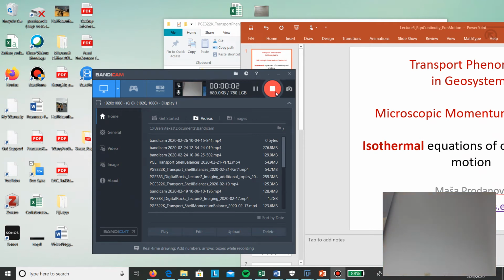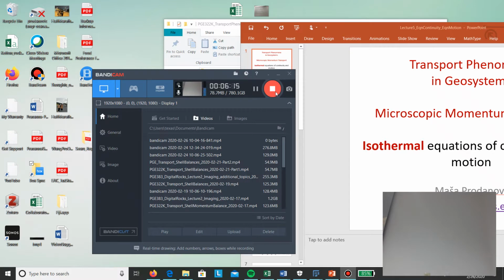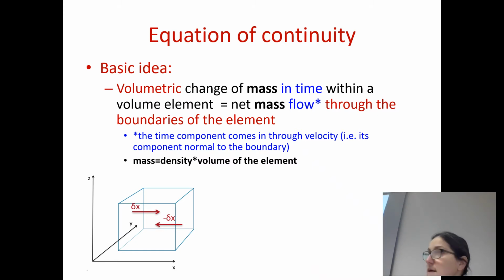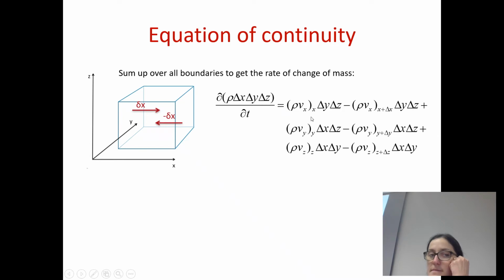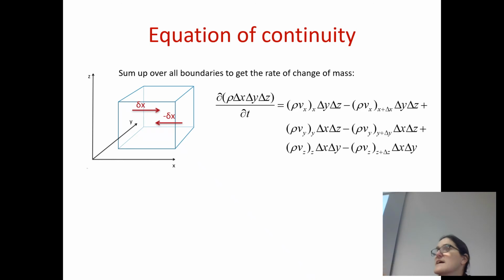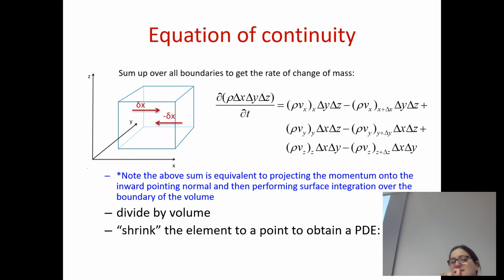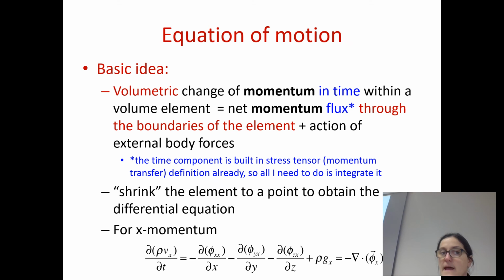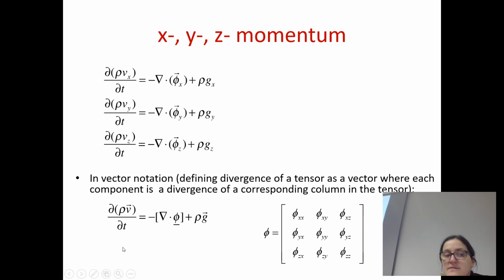PGE322K Transport EquationOfContinuityAndMotion 2020 02 26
Apologies on error in the  video: face camera was turned on by error and I did not pay attention to it during lecture.